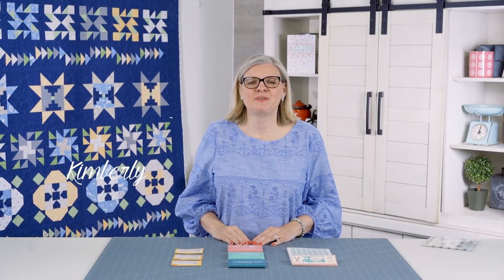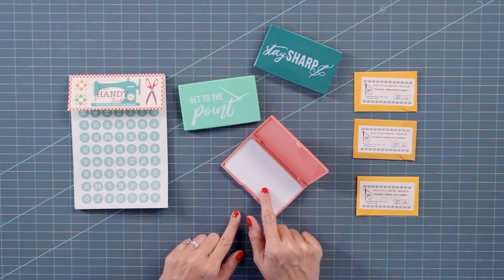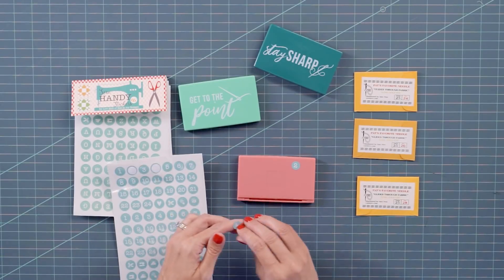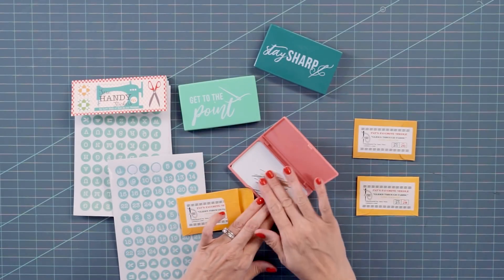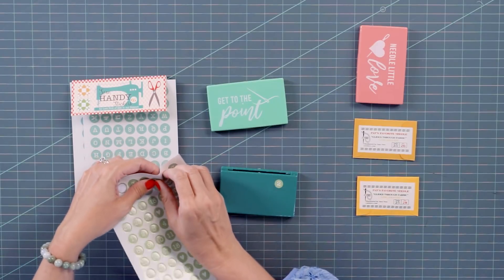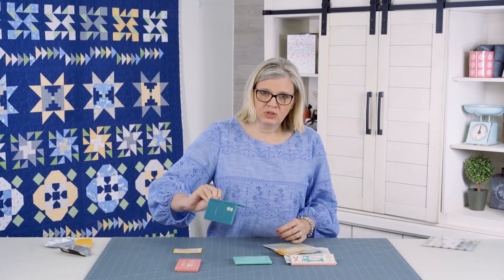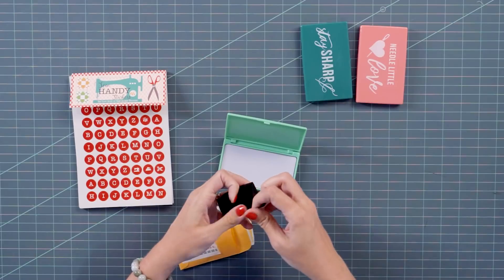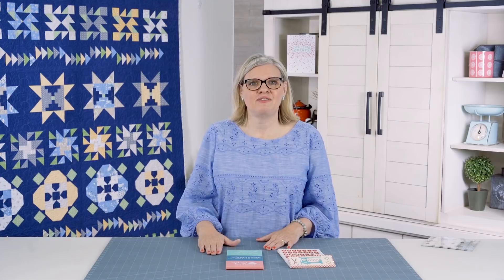Magnetic Needle Case by It’s Sew Emma | Fat Quarter Shop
These magnetic needle cases by It’s Sew Emma are the perfect way to carry around your needles for on-the-go binding and stitching. They come in three adorable colors and designs, and you can just pop your needles and pins right onto the magnetic sheet on the bottom. They are so handy and make great gifts for your stitchy friends. Pick up your set today at Fat Quarter Shop!